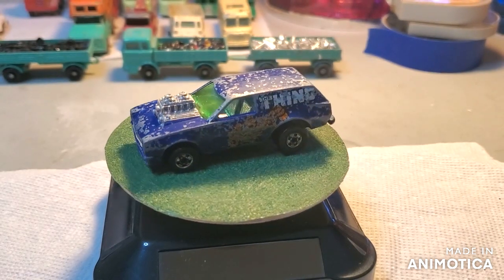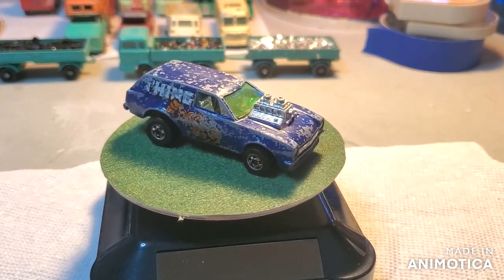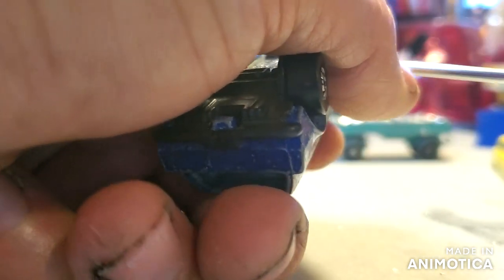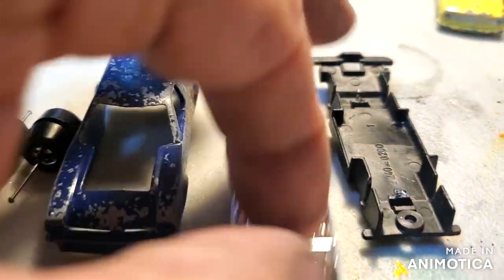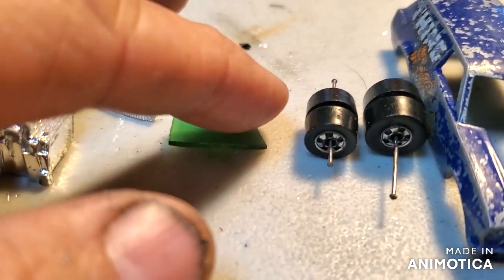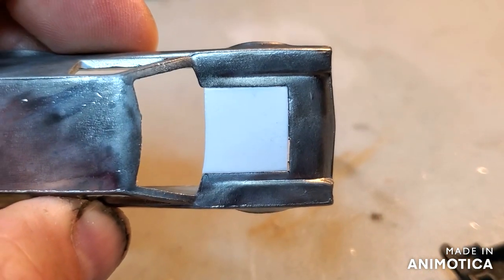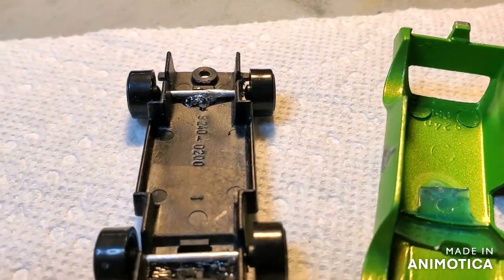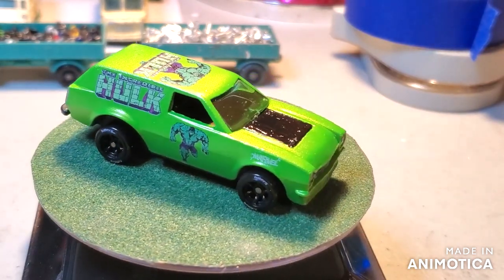Hotwheels Poison Pinto Custom